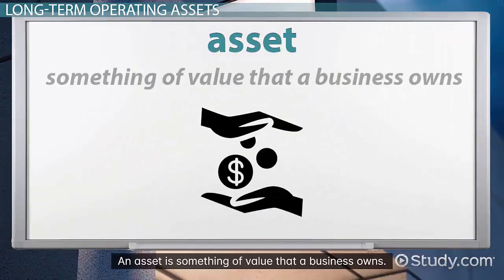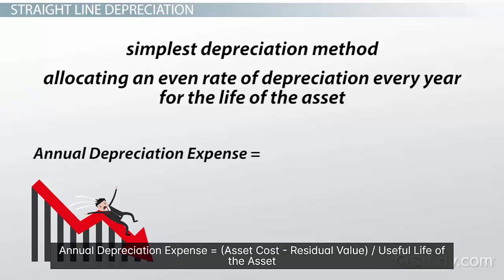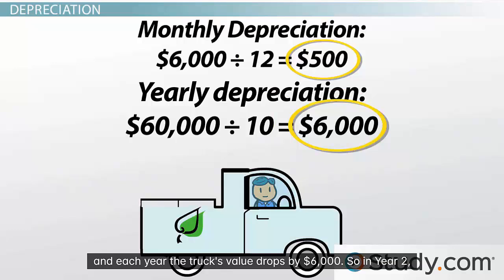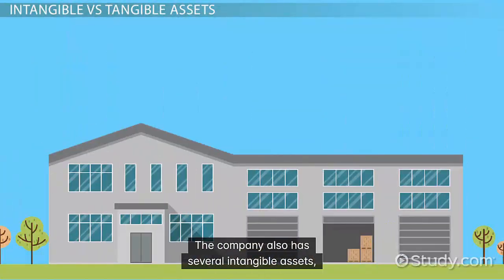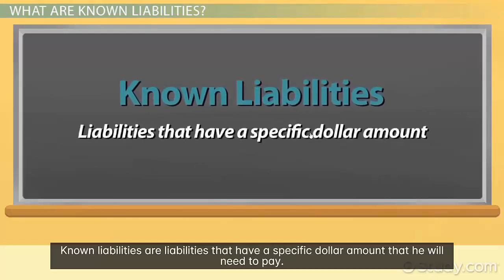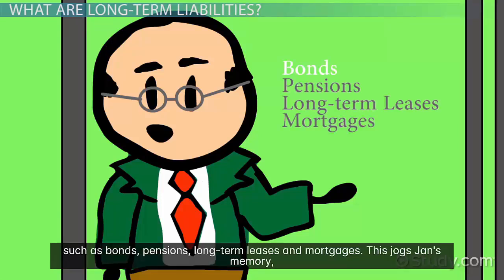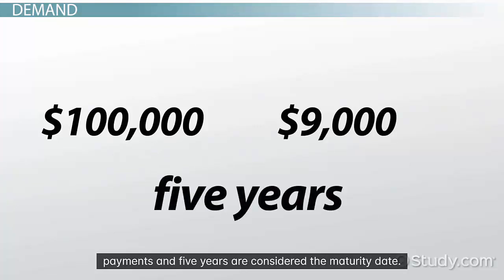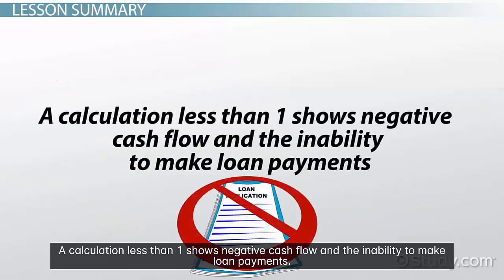Week 4 - Financial Management